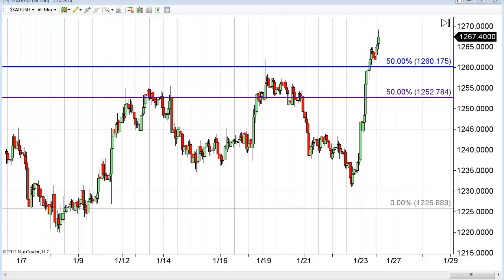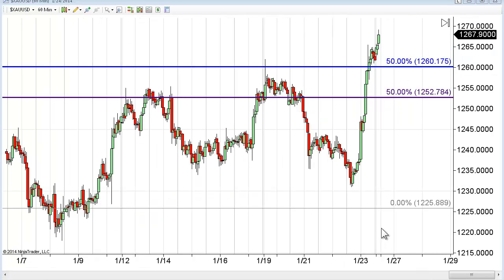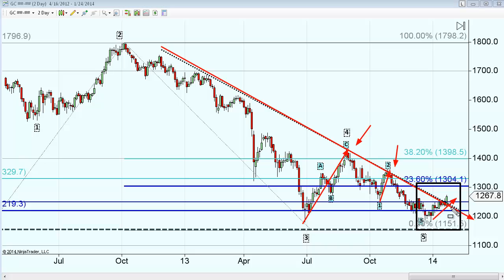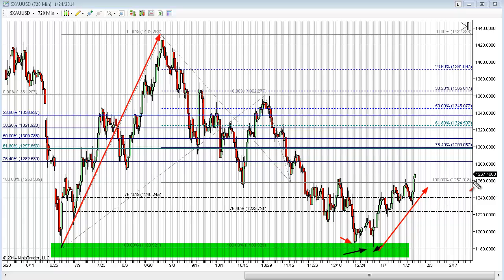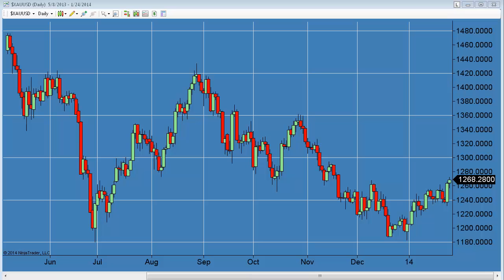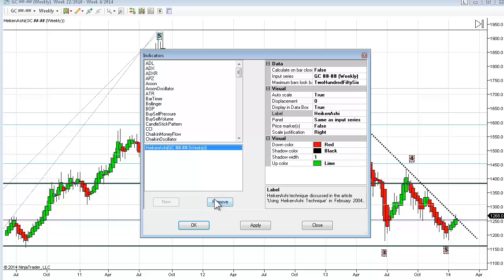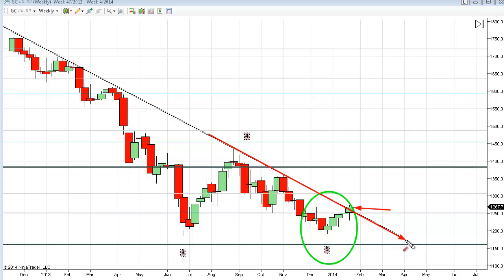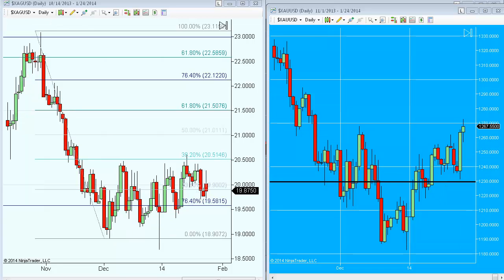It's The Economy, Everybody | Gold Forecast 01.24.2014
It's The Economy, Everybody Gold took a breather today from its mini-rally although it rose a touch, despite a fall on almost every major stock index across the world. (Shanghai was the only winner, and that only because it had been drastically oversold.)